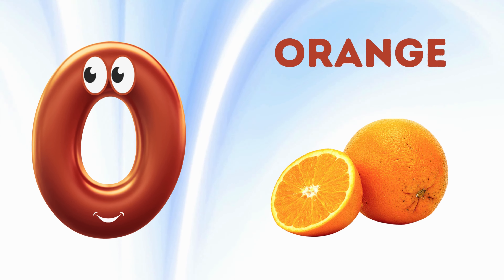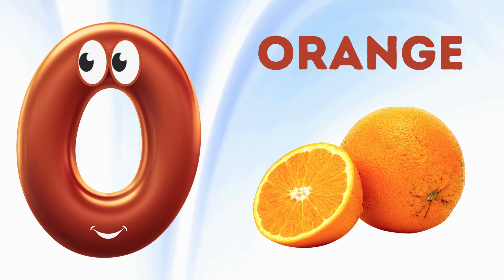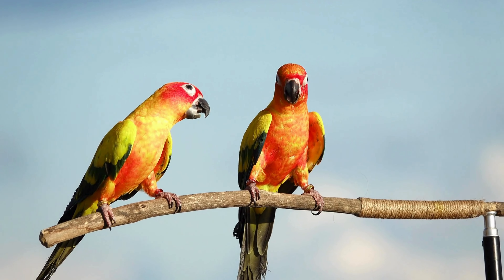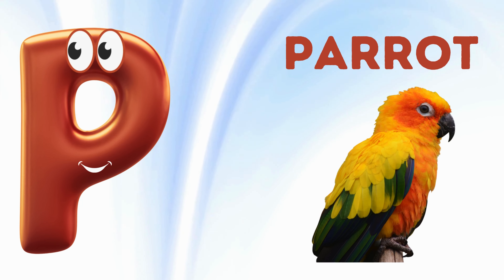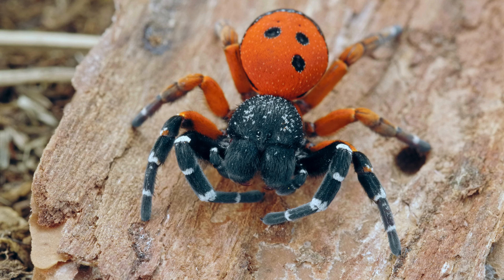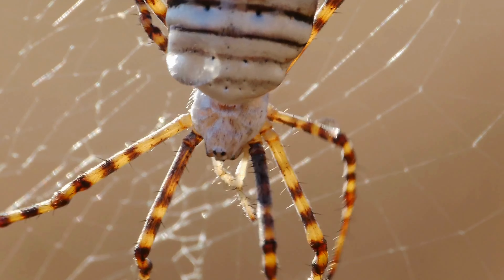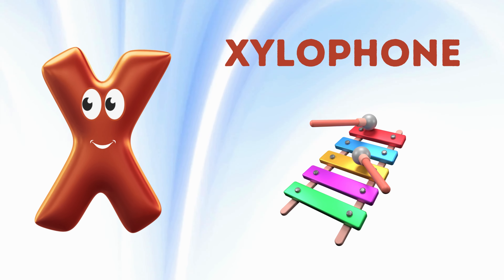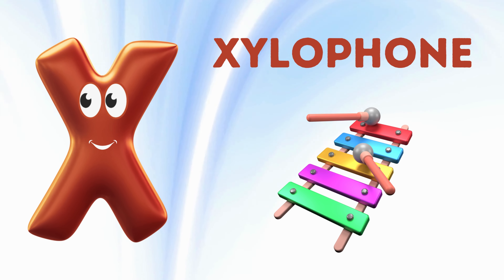ABC Phonics Song with Sounds for Children - Sing Along to Our Catchy ABC Phonics Song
Sing Along to Our Catchy ABC Phonics Song!

Get ready to sing along with our "Catchy ABC Phonics Song!" This upbeat and interactive song invites children to participate actively, enhancing their phonetic awareness and making learning the alphabet enjoyable. The cheerful melody, combined with engaging animations, captivates young audiences, ensuring they remember the sounds and shapes of each letter. Perfect for group settings, this song promotes social interaction and learning through play. Let’s make phonics fun together!